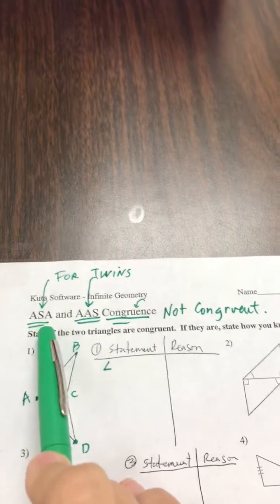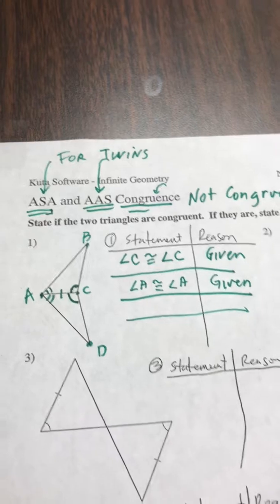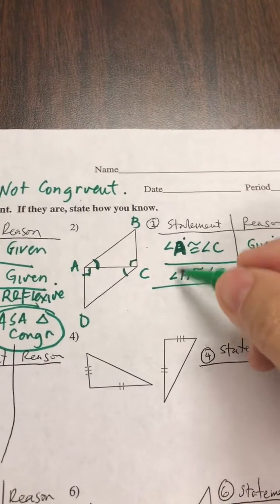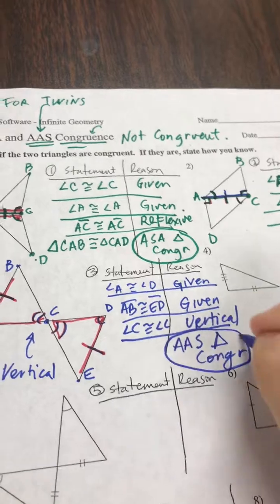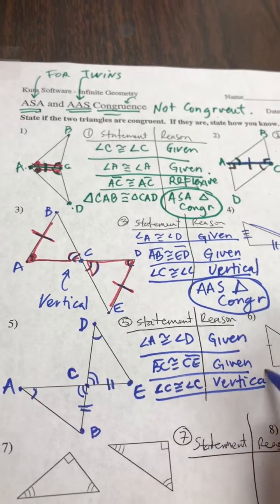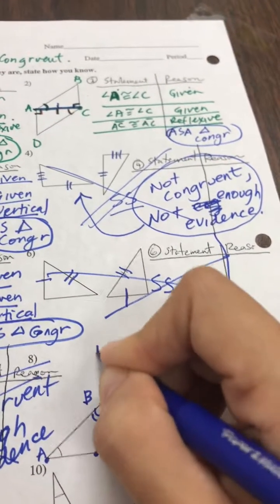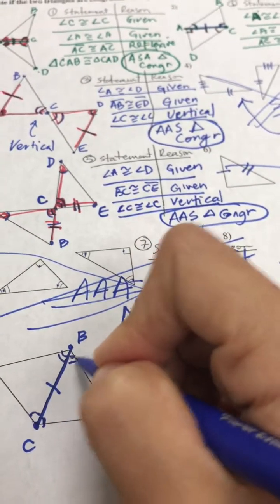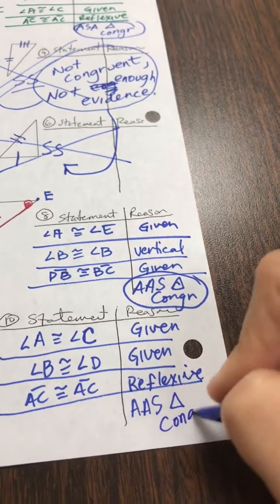Geom Ch7 HW1 V2